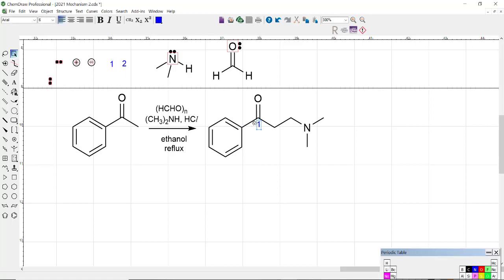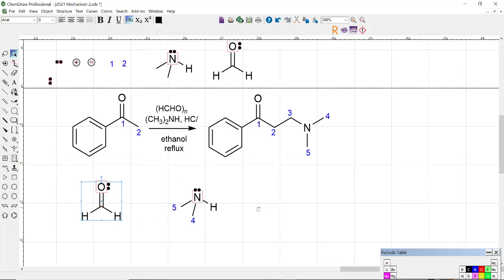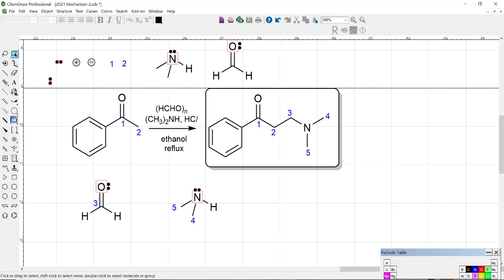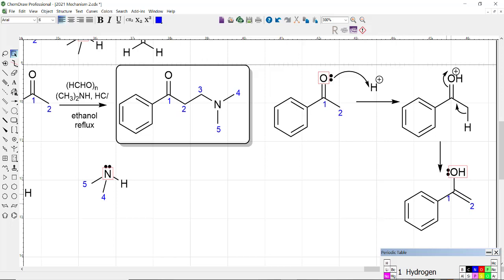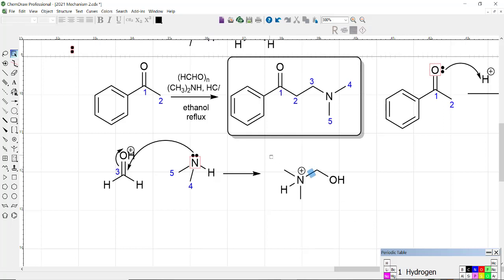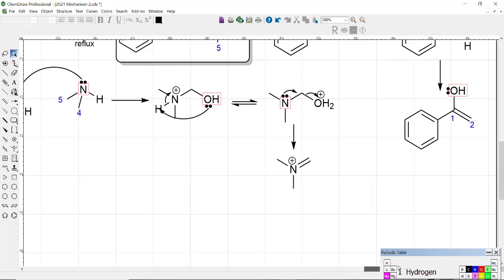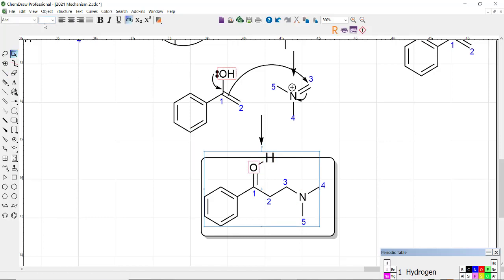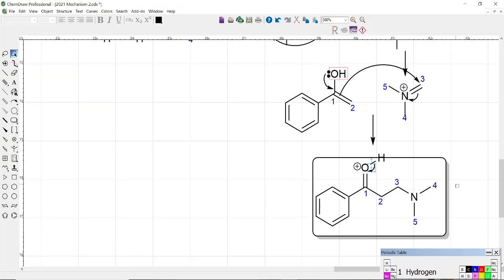[H3 Chemistry] 2021 Reaction Mechanisms Lecture Ex 5c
2021 Reaction Mechanisms Lecture Ex 5c